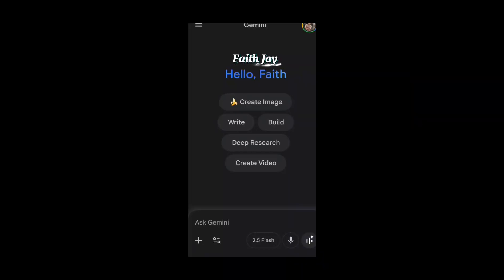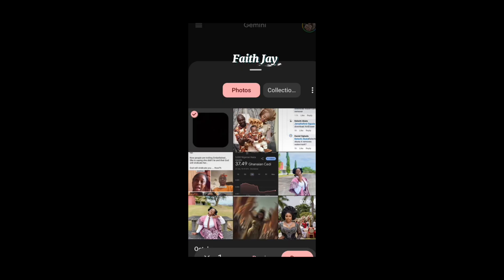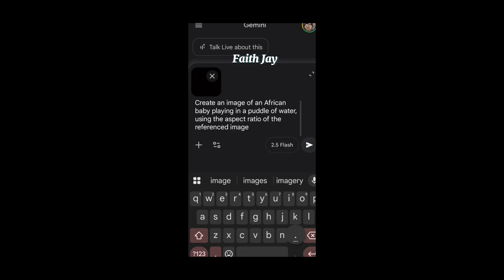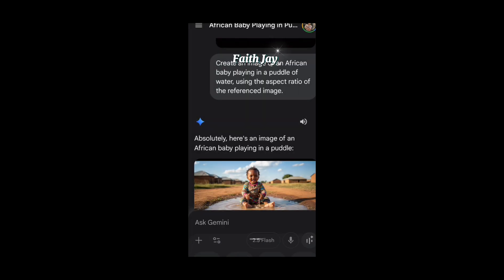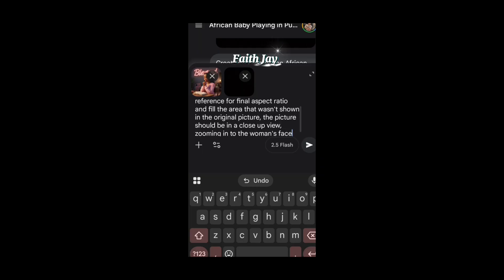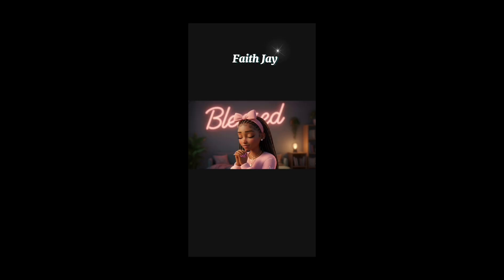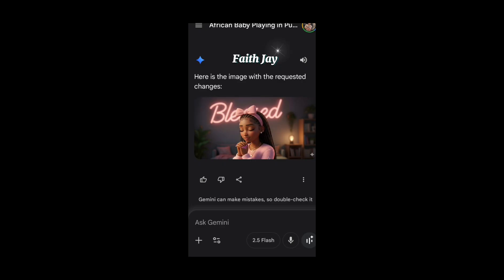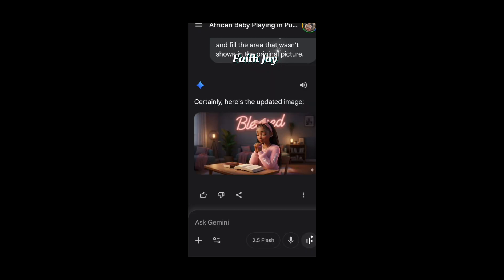HOW I CREATED A 16:9 ASPECT RATIO IMAGE USING GEMINI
How to Achieve a 16:8 Aspect Ratio Image Using Gemini | Simple AI Tutorial

In this video, you’ll learn a straightforward and easy method to create stunning 16:8 aspect ratio images using Gemini AI. Whether you’re designing for YouTube thumbnails, cinematic visuals, or AI video projects, this guide walks you through each step — no confusion, no fluff!

Video editors and designers

Anyone exploring AI tools like Gemini for creative projects

📈 Watch till the end to discover how to make your images look professional, widescreen, and ready for viral content!